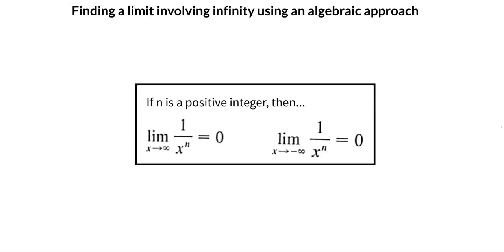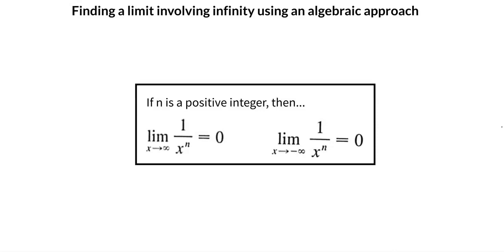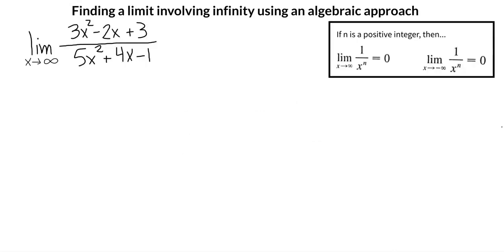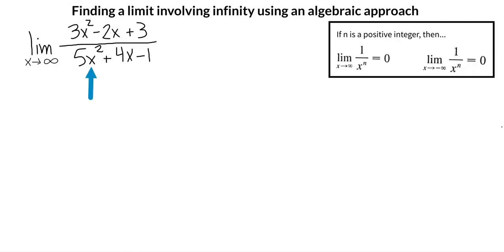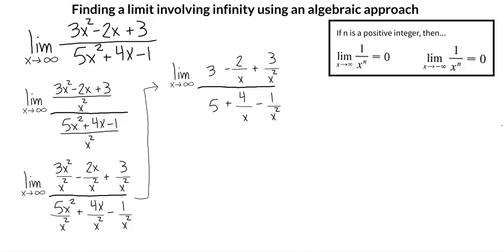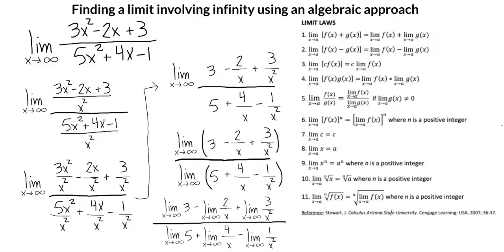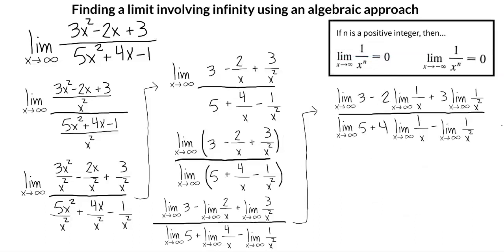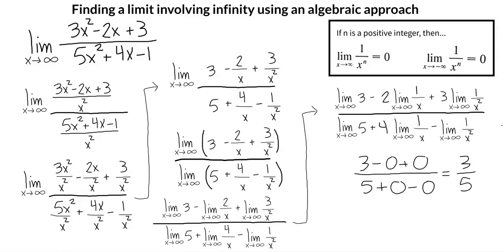Finding a limit involving infinity using an algebraic approach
This is a video of Finding a limit involving infinity using an algebraic approach for Arizona State University.

Join us!